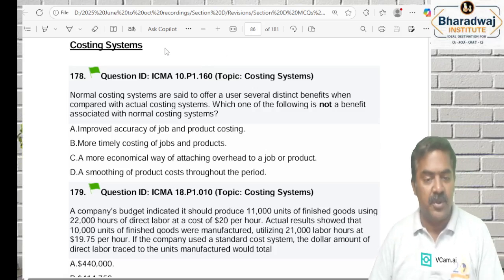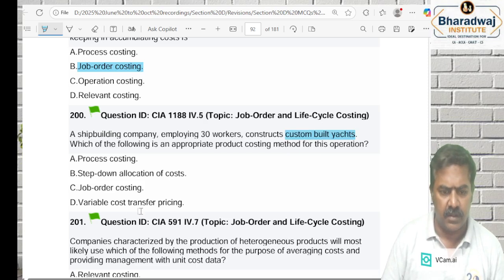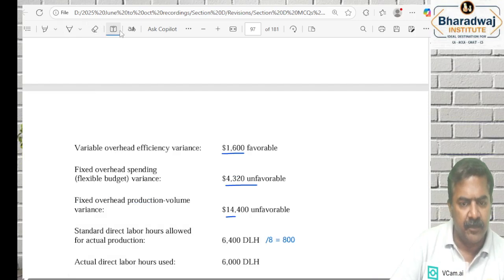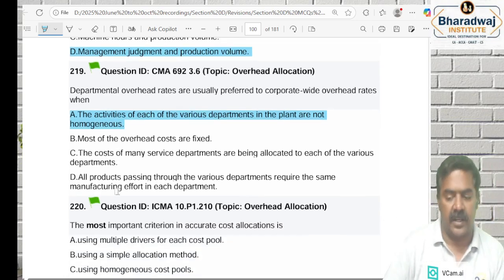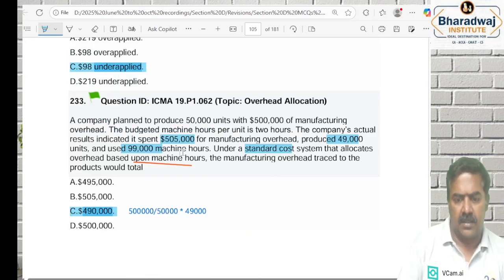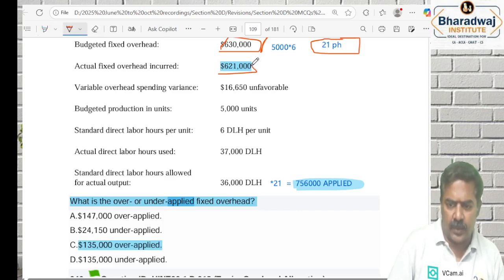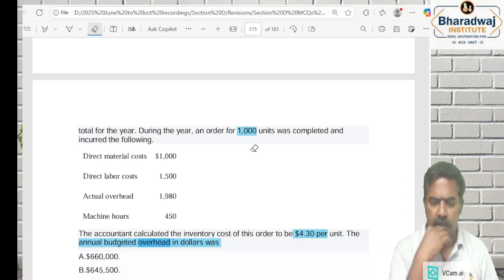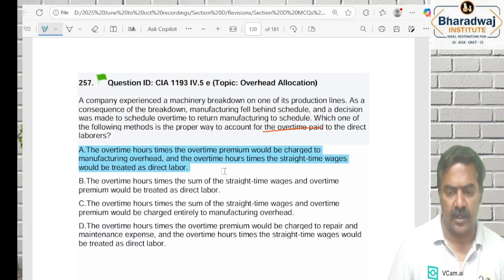Section D Revision 4 Costing Systems OH 178 -258